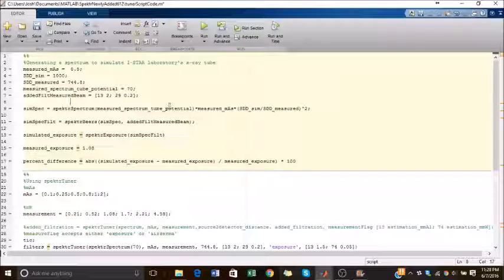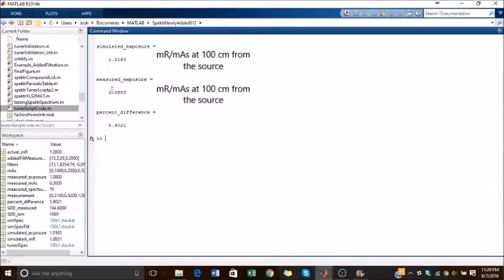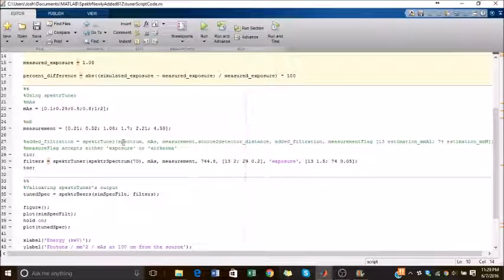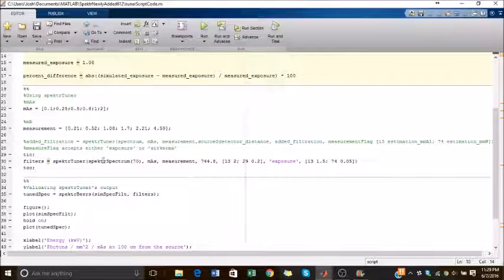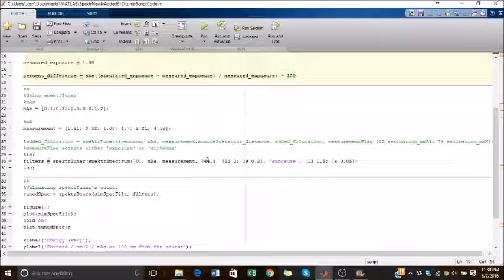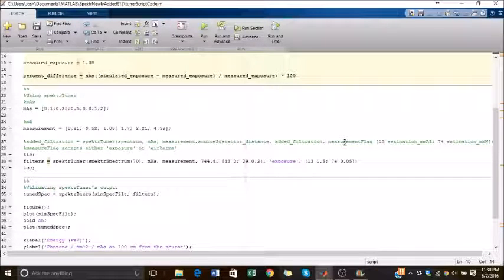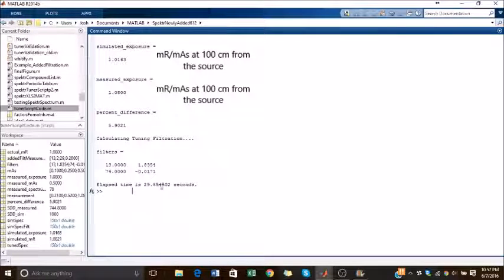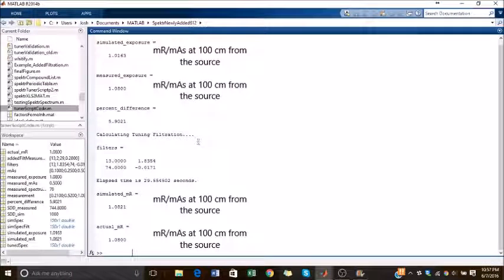SPEKTR Tuner Demo